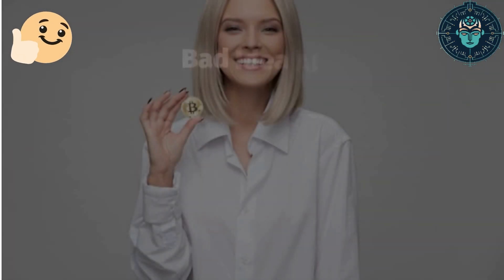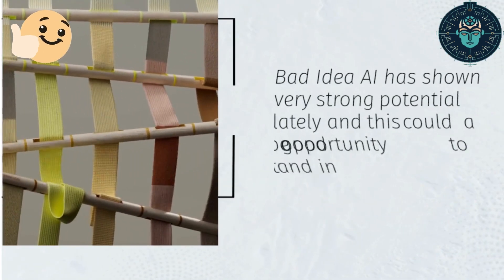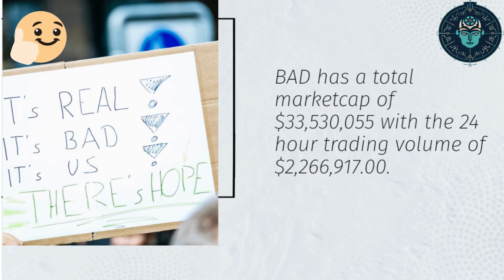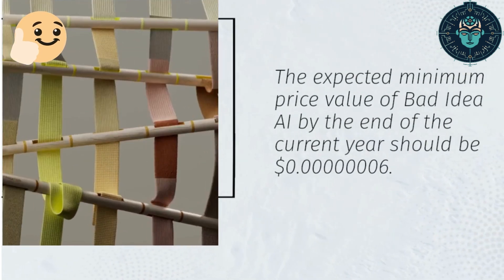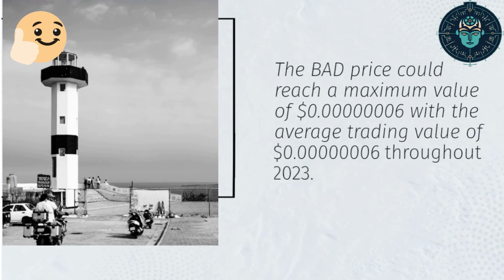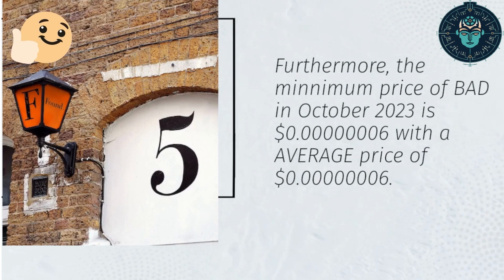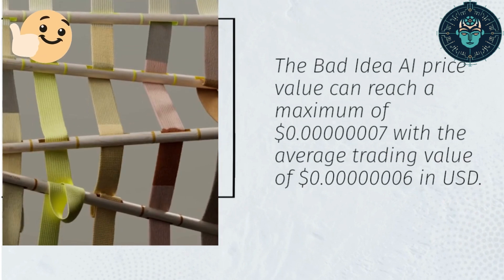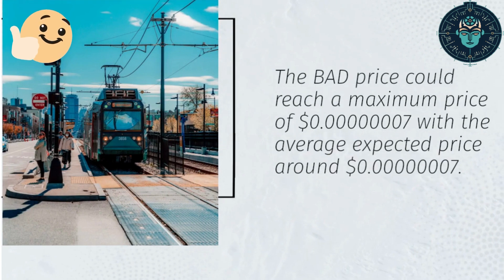Bad Idea AI Price Prediction 2023 BAD Crypto Forecast up to $0 00000007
Bad Idea AI Past Price Analysis
With an increase in its trading volume and market cap, the Bad Idea AI's price has shown a good increase of 30.78% in the last 24 hours.
From last 7 days the BAD was in good upward trend and increased by 134.72%.
Bad Idea AI has shown very strong potential lately and this could a be good opportunity to dig right in and invest.
As of 31 August 2023 Bad Idea AI is trading at $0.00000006 in term of its USD rate with the price change of 5.56% in last one hour.
BAD has a total marketcap of $33,530,055 with the 24 hour trading volume of $2,266,917.00.
This makes Bad Idea AI (BAD) ranking at 448 in the cryptocurrency market.
Bad Idea AI (BAD) Price Prediction 2023
According to the Bad Idea AI forecast price and technical analysis, in 2023 the BAD price is expected to cross an average price level of $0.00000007,
The expected minimum price value of Bad Idea AI by the end of the current year should be $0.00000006.
Moreover BAD can reach a maximum price level of $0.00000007.
Bad Idea AI Price Prediction September 2023
The price of Bad Idea AI is predicted to reach at a minimum value of $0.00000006 in September 2023.
The BAD price could reach a maximum value of $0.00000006 with the average trading value of $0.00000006 throughout 2023.
Bad Idea AI Price Forecast October 2023
In October 2023, the maximum price for Bad Idea AI could reach around $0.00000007.
Furthermore, the minnimum price of BAD in October 2023 is $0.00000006 with a AVERAGE price of $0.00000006.
BAD Price Forecast November 2023
In November 2023 the price of Bad Idea AI is forecasted to be at around a minimum value of $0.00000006.
The Bad Idea AI price value can reach a maximum of $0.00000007 with the average trading value of $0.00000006 in USD.
Bad Idea AI (BAD) Price Prediction December 2023
As for December 2023, Bad Idea AI price is forecast to reach a lowest price of $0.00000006.
The BAD price could reach a maximum price of $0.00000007 with the average expected price around $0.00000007.